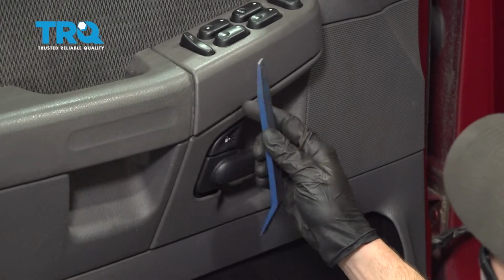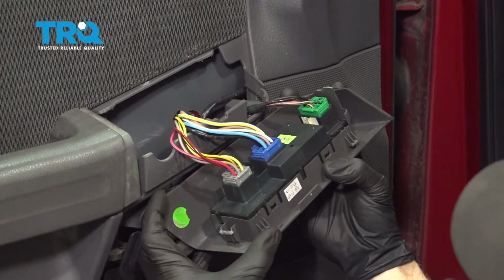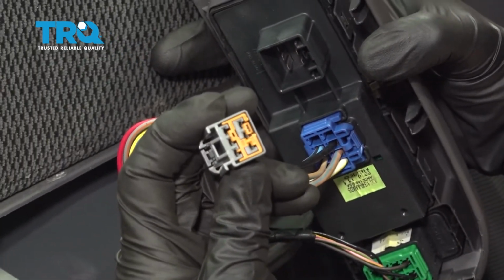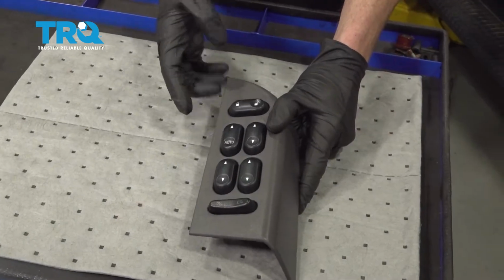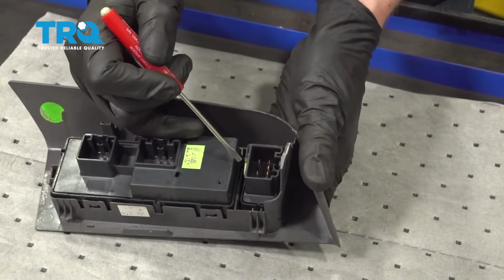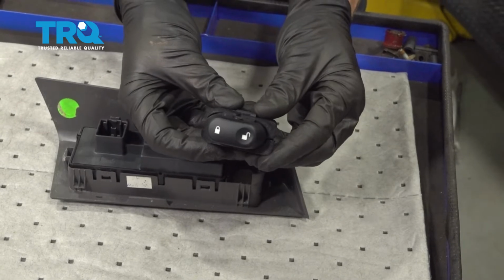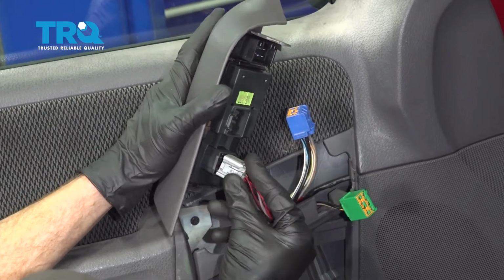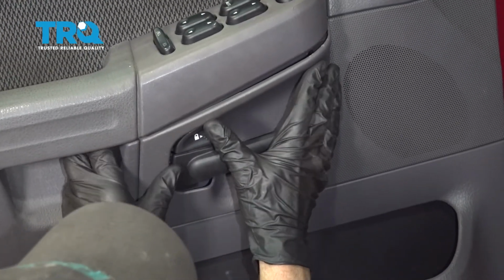How to Replace Power Door Lock Switch 2002-2005 Ford Explorer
This video shows you how to replace an old, worn out, or broken power door lock switch on your 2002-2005 Ford Explorer.

This repair was done on a 2002 Ford Explorer XLT 4.0L Sport Utility 4-Door and the process should be similar on the following vehicles:
2002 Ford Explorer
2003 Ford Explorer
2004 Ford Explorer
2005 Ford Explorer

Tools you will need:
• Pocket Screwdriver